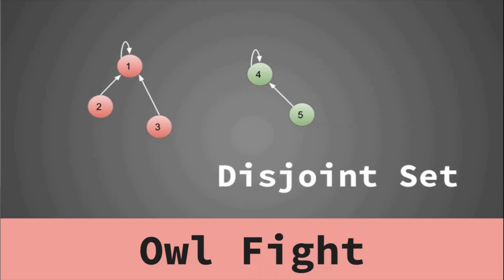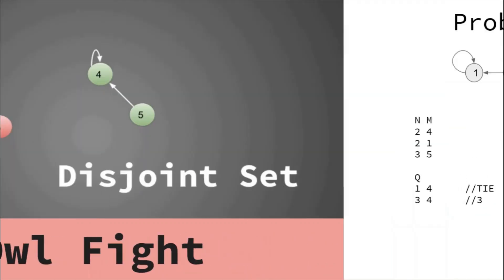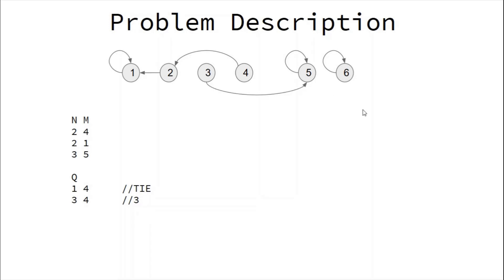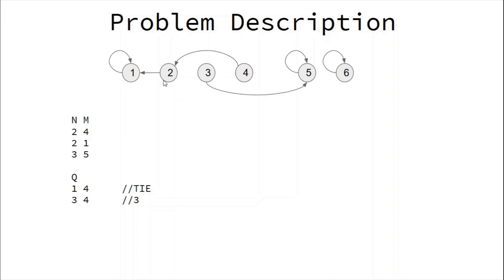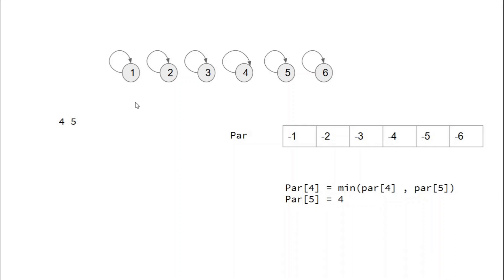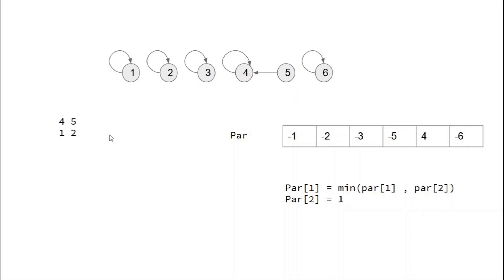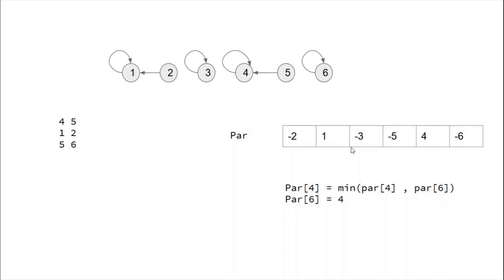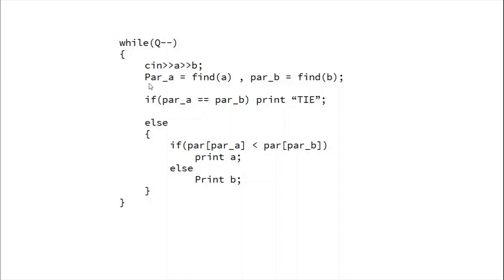L07 : Practice Problem 2 | Disjoint Data Set | CodeNCode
In this lecture we will solve the problem "Owl Fight" taken from Hackerearth.